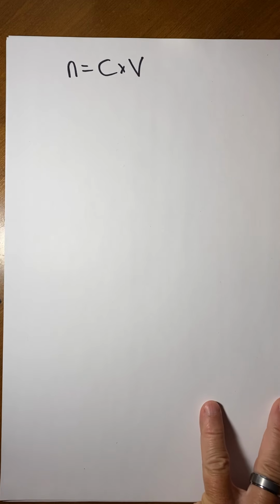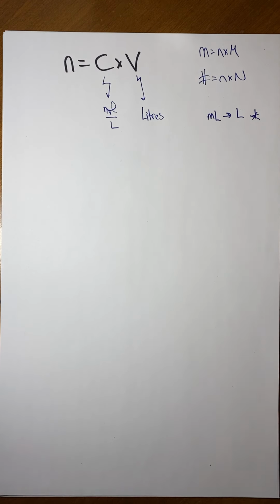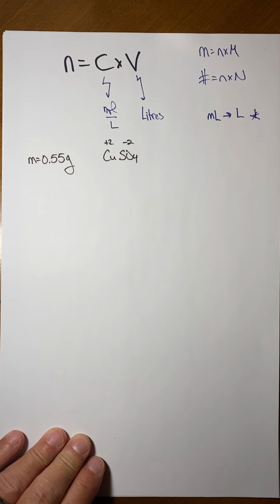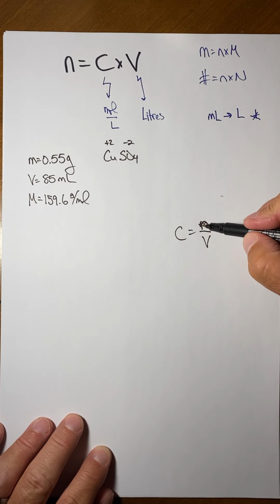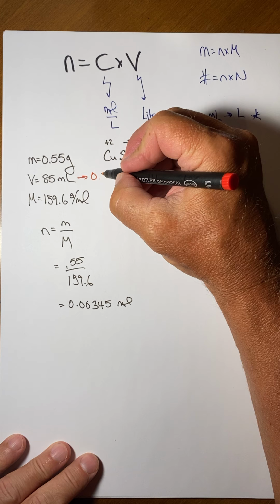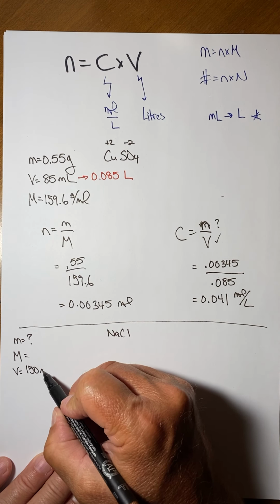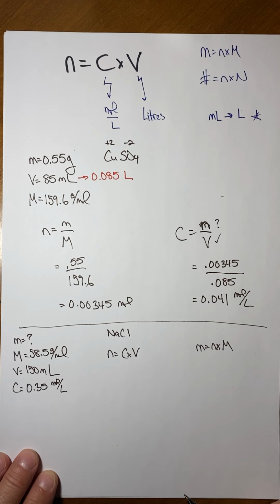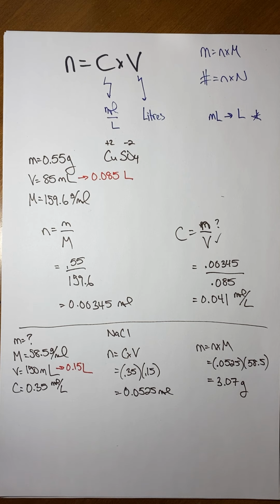Section 10 - n=CxV